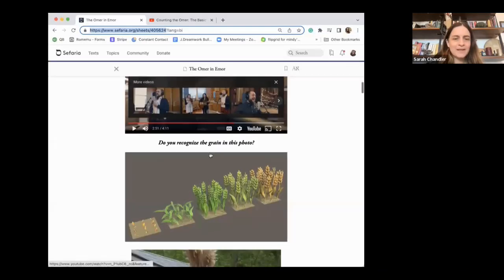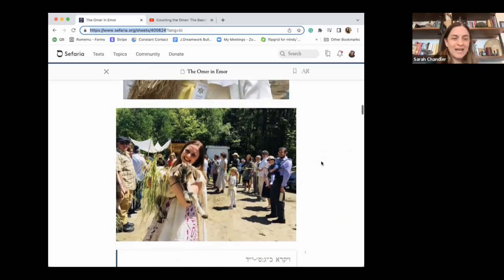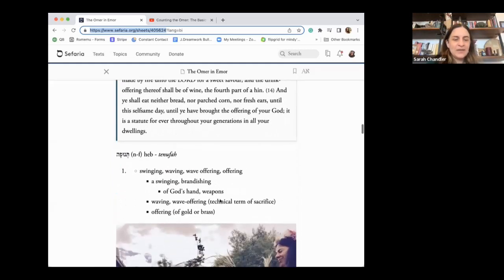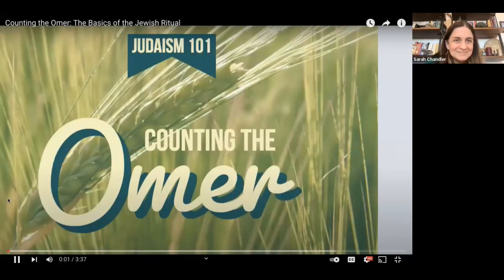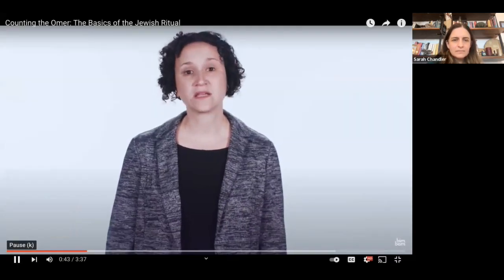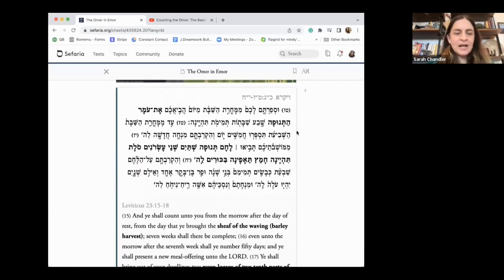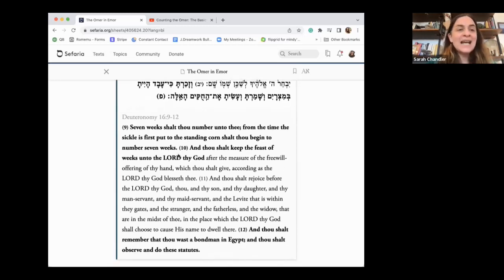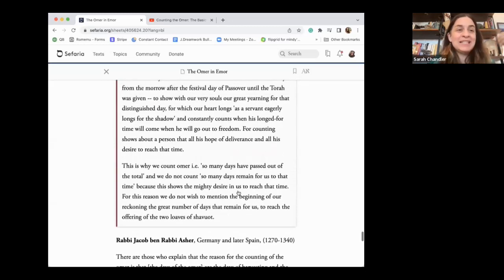Weekly Torah Portion: Emor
Sarah Chandler teaches about this week's Torah portion. Parashat Emor, in the Book of Leviticus.